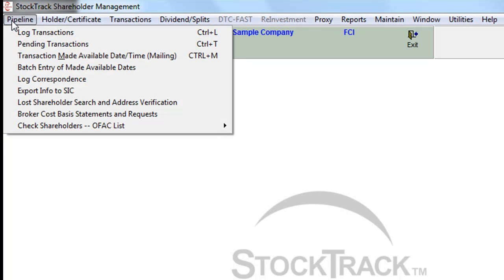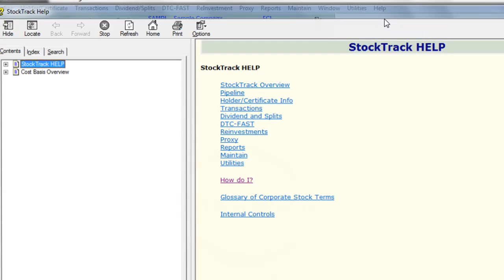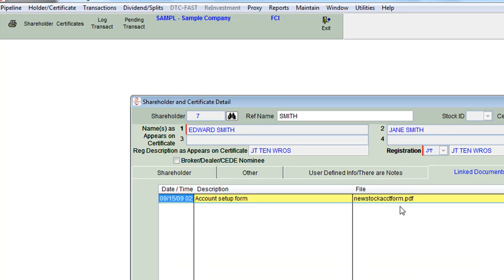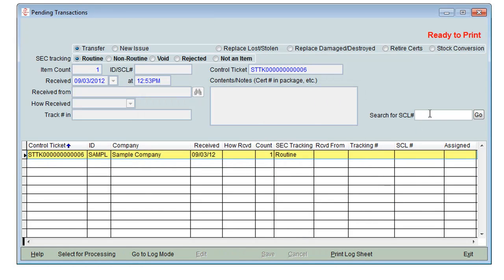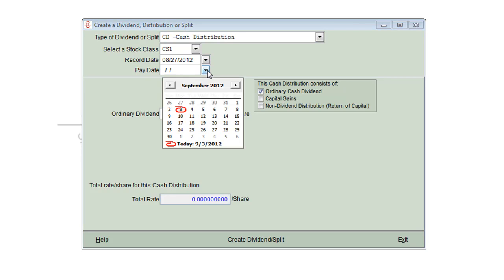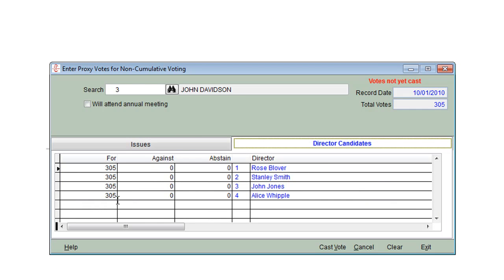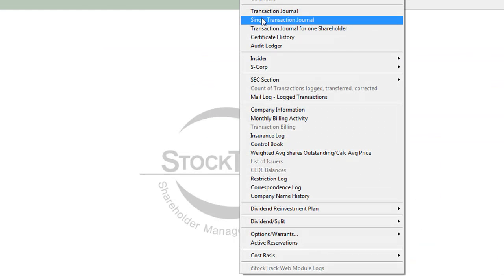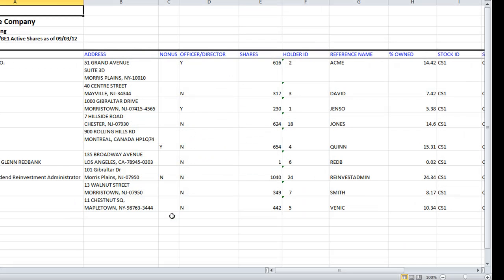StockTrack Shareholder Accounting Software 10 minute overview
Demonstration of StockTrack shareholder accounting software